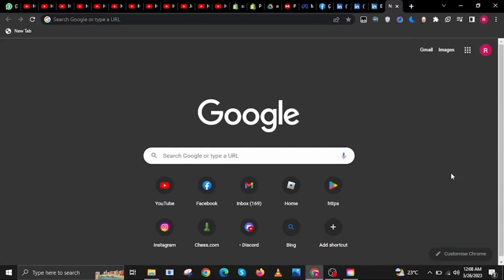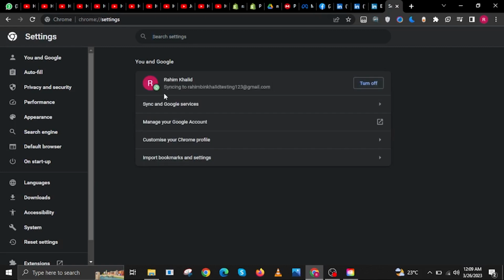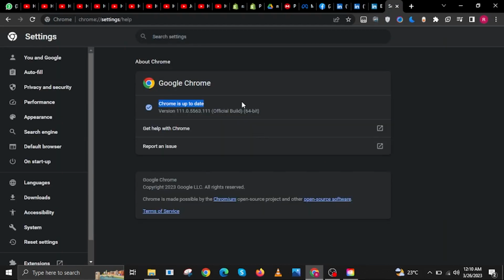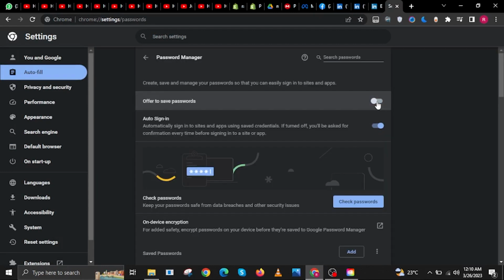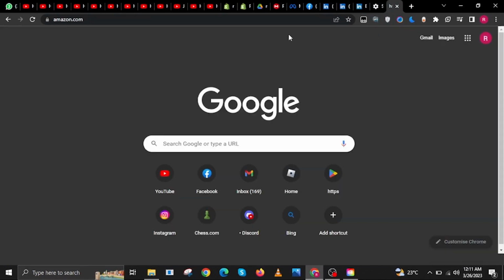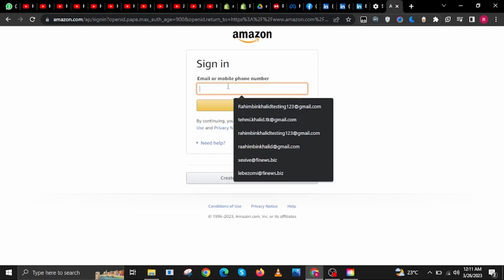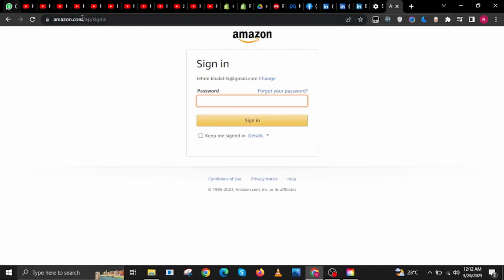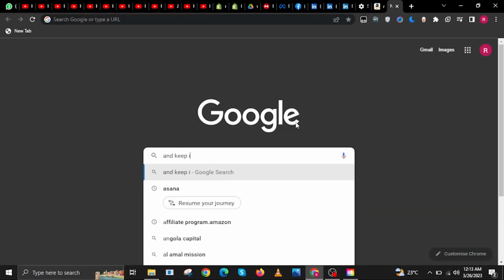How To Automatically Save Your Passwords In Chrome Without Asking (Updated)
In this video, you will learn How To Automatically Save Your Passwords In Chrome Without Asking just by following this easy step-by-step tutorial!